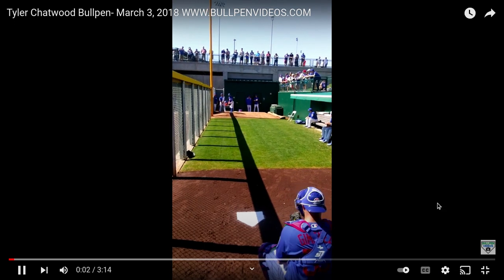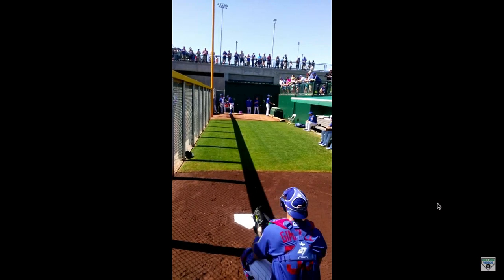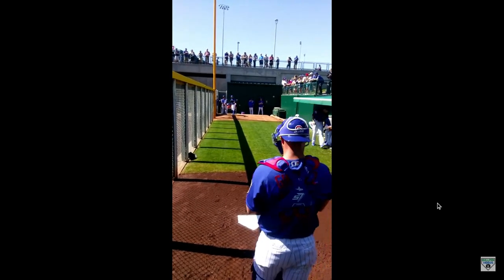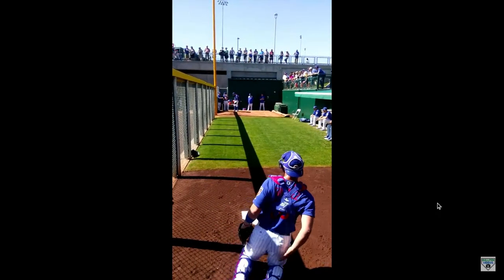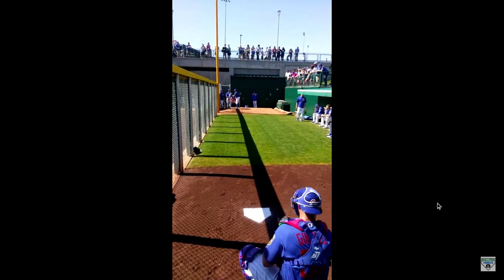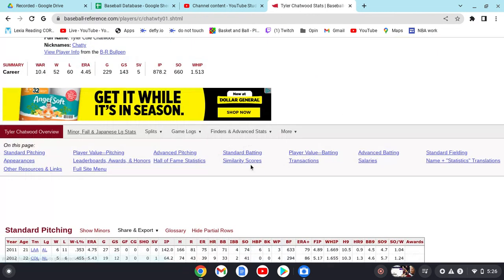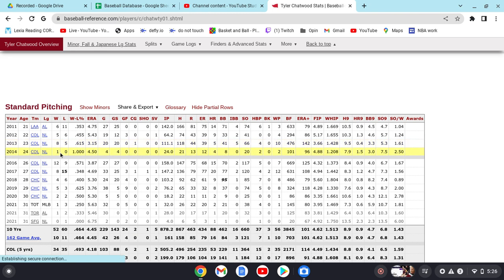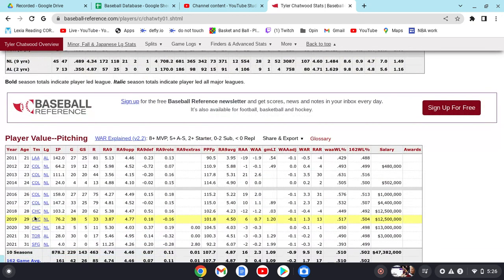Tyler Chatwood bullpen breakdown